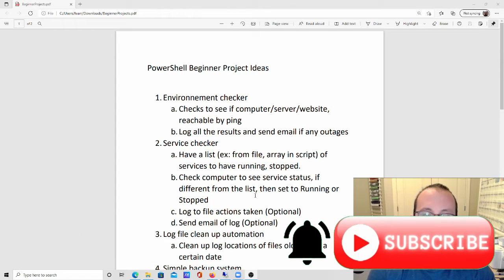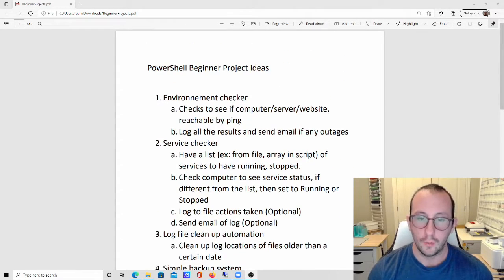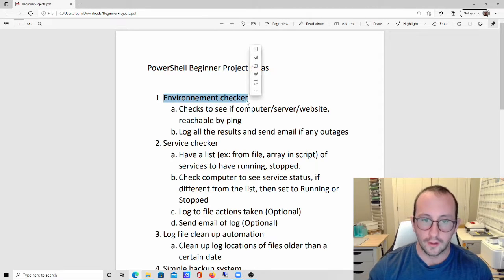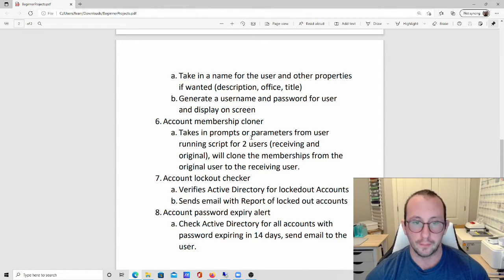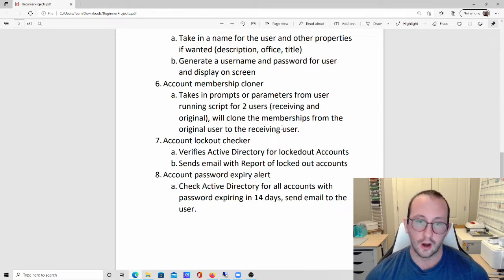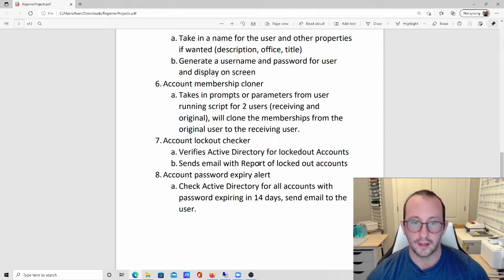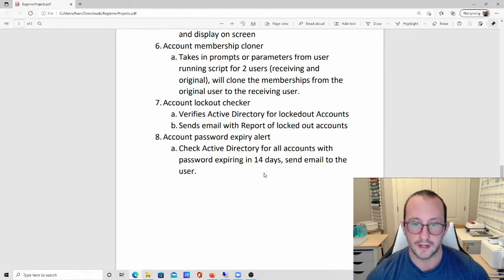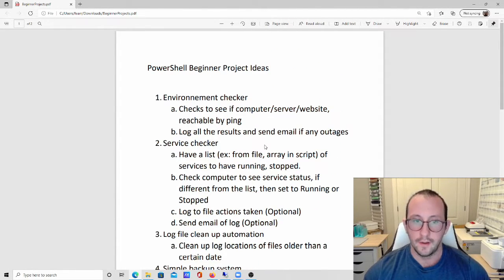8 PowerShell Project Ideas For Beginners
In this video I give what I think are 8 very good project ideas for beginners to do in PowerShell that also have a lot of value in a production environment.

I will be releasing my solution for each of these projects in the coming weeks.